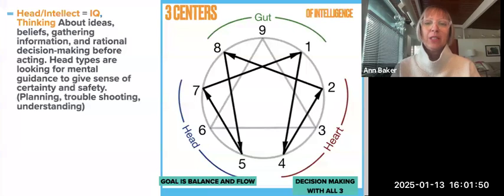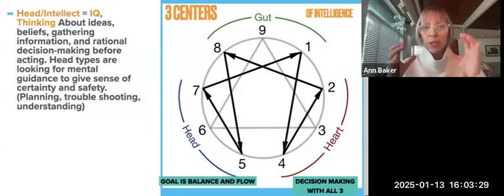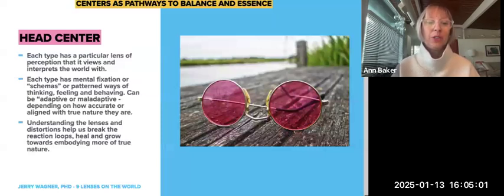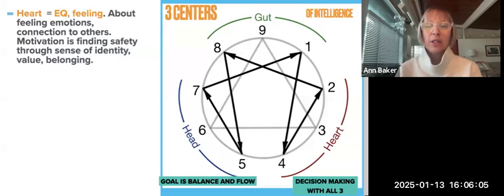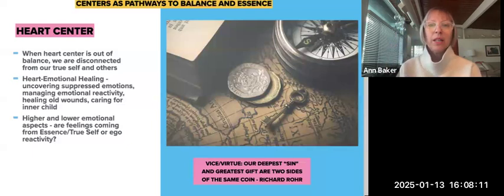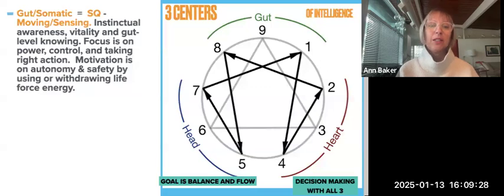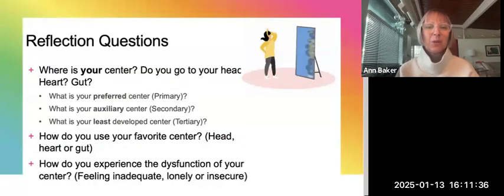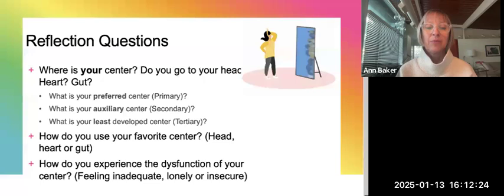Introduction to the Enneagram Part 3: The 3 Centers of Intelligence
In this Part 3 video, you will learn about the 3 Centers of Intelligence: Head, Heart and Body. These centers are sources of information for us as well as ways we orient to and process our experience. 3 types are associated with each center, meaning those types experience the world primarily through that center. Body types include types 8.9.1, Heart types include 2,3,4 and Head types include 5.6.7. We can find healing and balance by working with each of these centers.